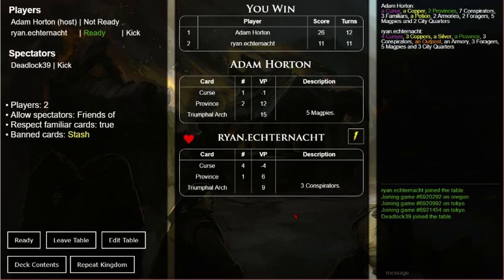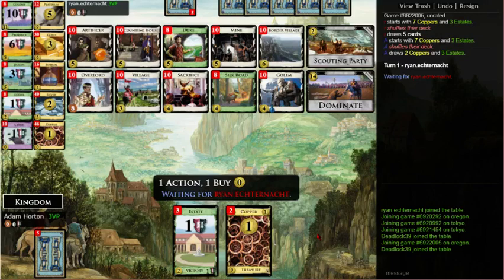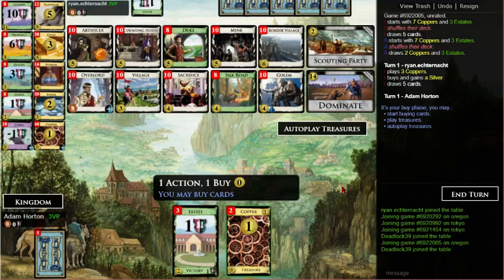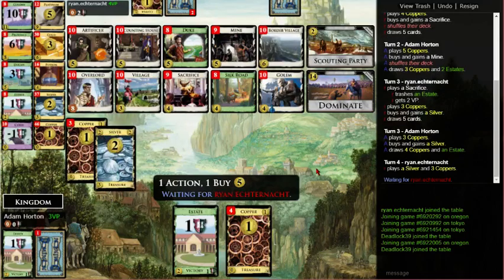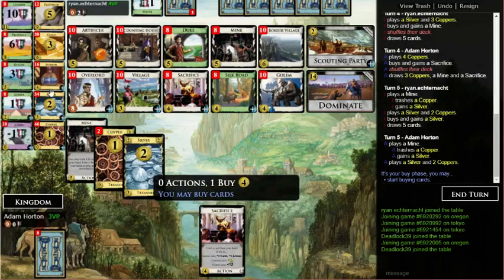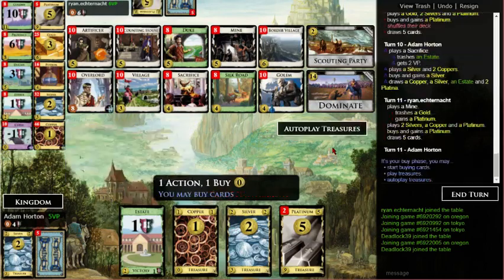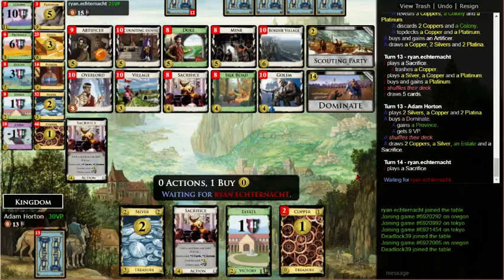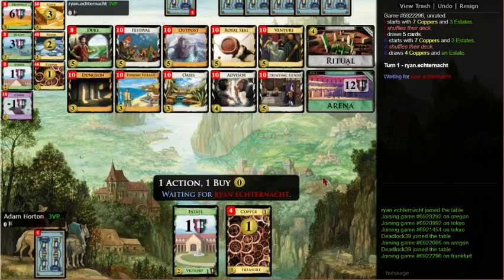Stream HIghlight 379: The Golem/Counting House Combo